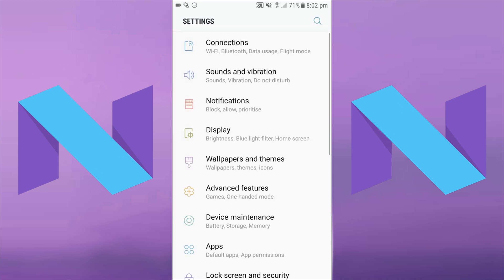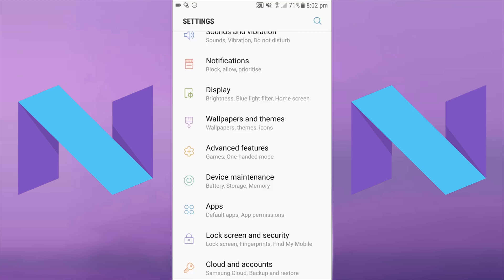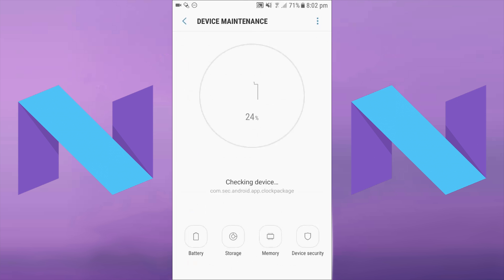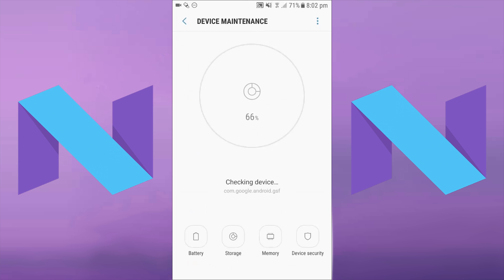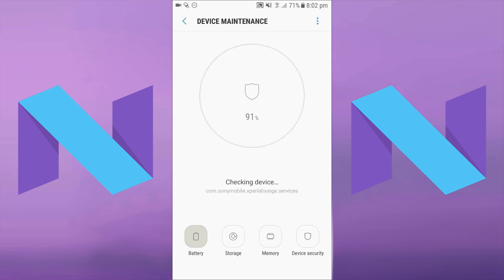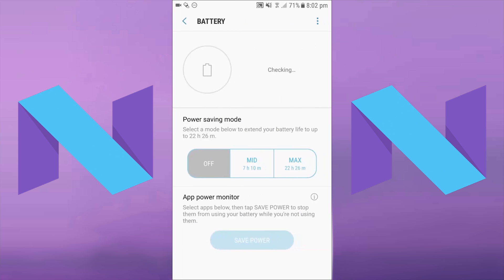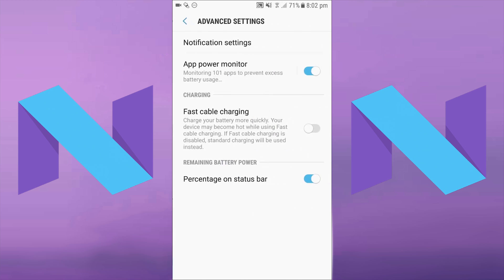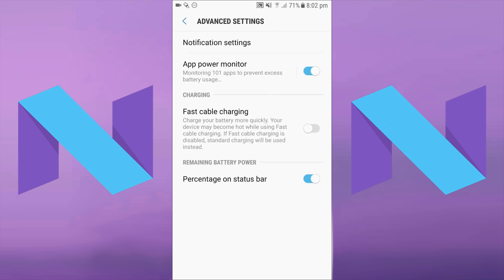How to Enable and Disable Fast Charging Samsung Galaxy Android 7 / Nougat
Hey guy's R4GE VipeRzZ here and today I'm going to show you how you can turn fast charging on and off for a Samsung Galaxy. The phone used in this tutorial was a Samsung Galaxy S6. This method should work on all Samsung Galaxy phones that run Android 7.

The phone has to be unplugeed when selecting fast or normal charging. Once you have made you selection you can then plug the phone into your charging and it will charge at the setting you set it to.